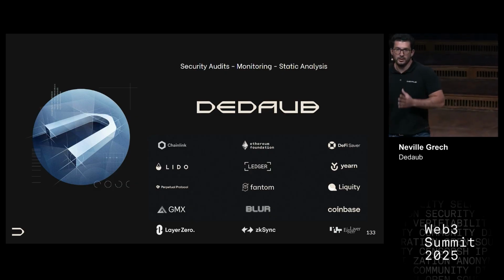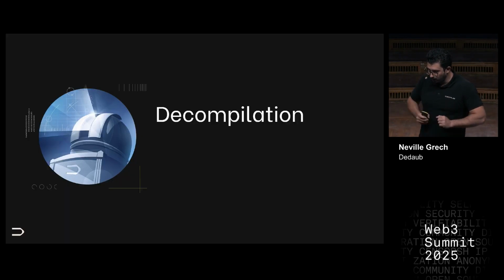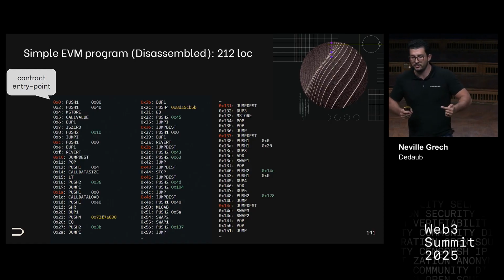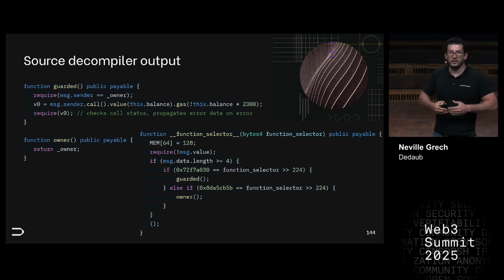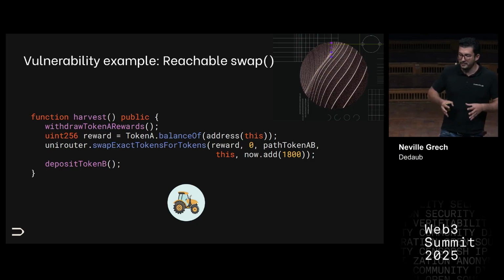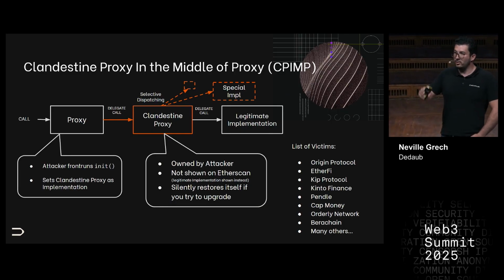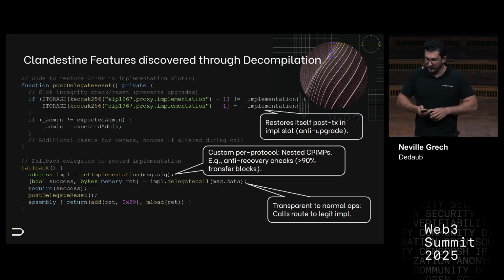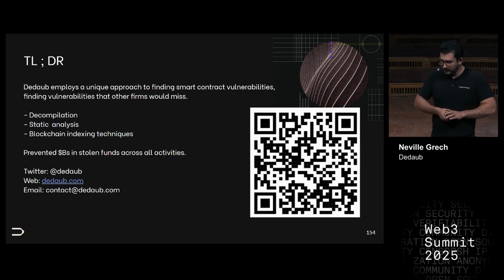How Decompilation Uncovers Smart Contract Vulnerabilities, Neville Grech, Web3 Summit 2025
Discover how decompilation can uncover hidden vulnerabilities in smart contracts in this in-depth talk by Neville Grech, co-founder of Dedaub and a computer science academic. Learn about declarative static program analysis, symbolic execution, and advanced techniques used to secure DeFi protocols, identify Solidity compiler bugs, and prevent billion-dollar exploits. Neville shares real-world case studies, including CVEs in Uniswap, vulnerabilities in Multichain, and a recent high-impact proxy attack affecting multiple protocols. Perfect for blockchain developers, auditors, and security researchers looking to deepen their understanding of Ethereum bytecode, smart contract analysis, and on-chain forensics.